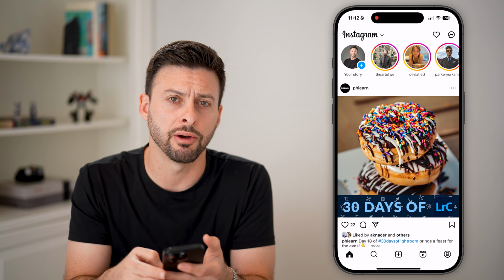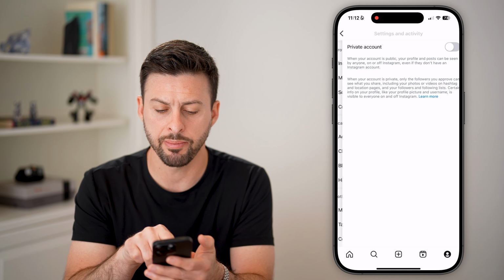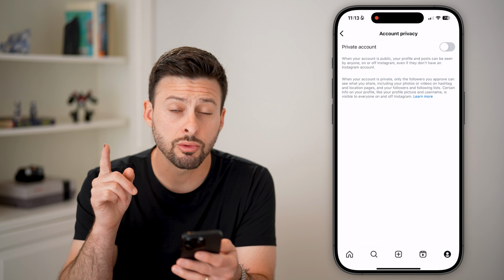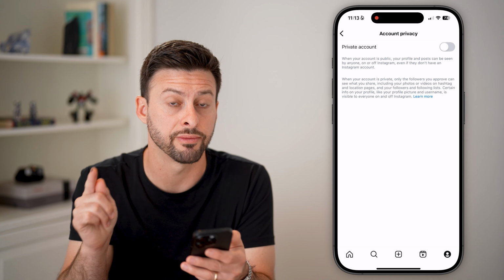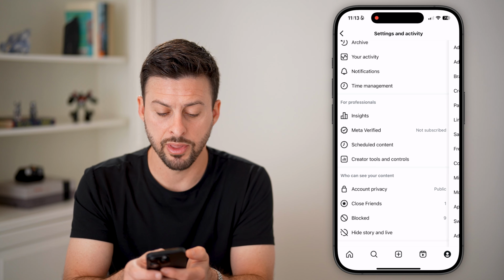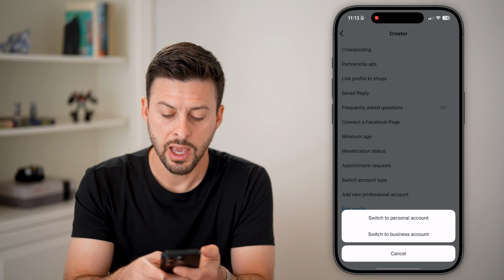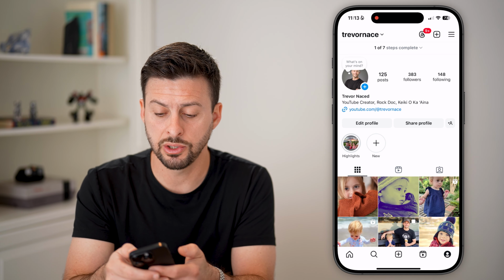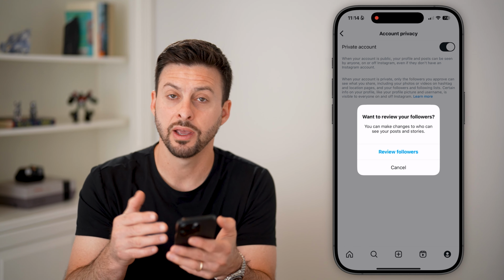How To Fix Creator Account Can't Be Private On Instagram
It's easy to fix your Instagram creator account if it says your account can't be private.

If you have any questions about what you saw or unresolved issues with your mobile iPhone, Android, iPad, Mac or Windows computer, leave them in the comments below. I look forward to hearing from you. Have a great day!